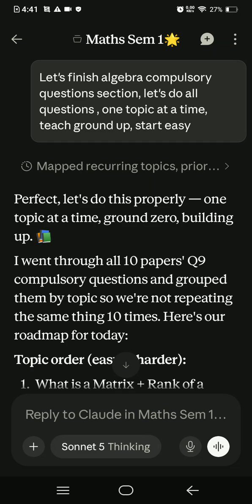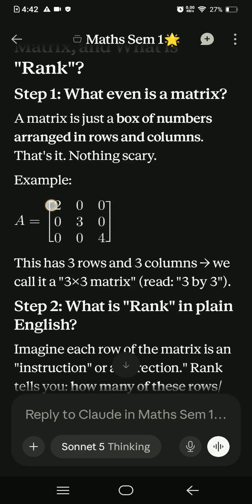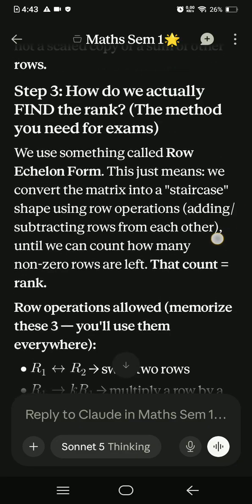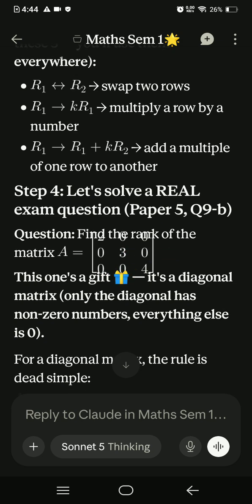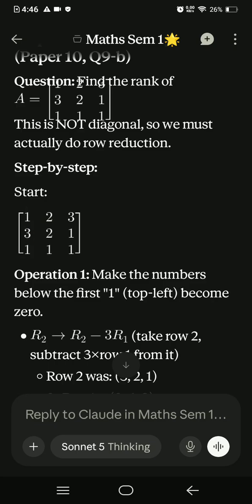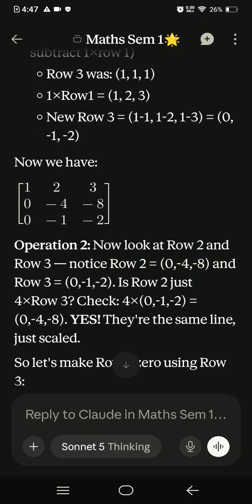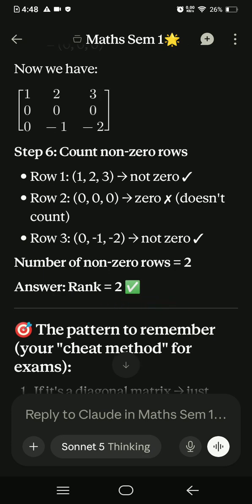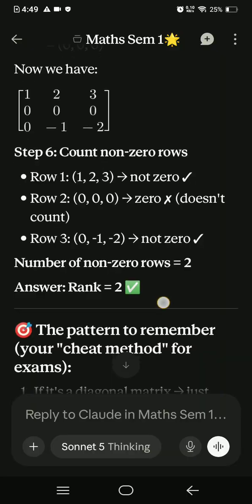What is a Matrix + Rank of a Matrix (definitions + find rank) | BSc Maths